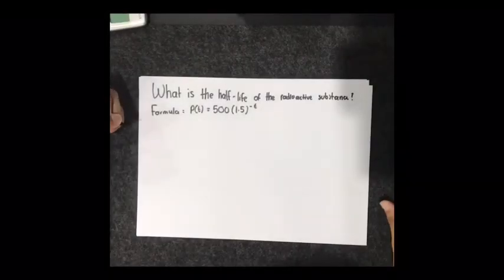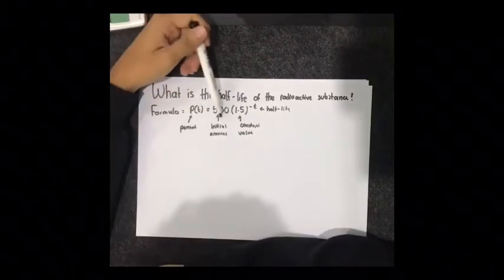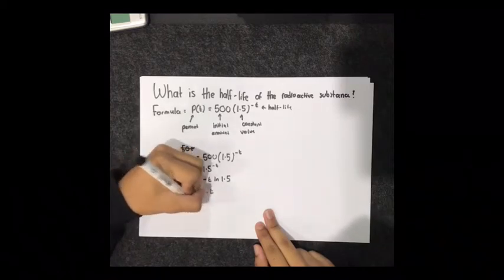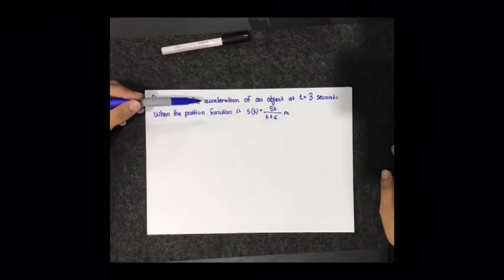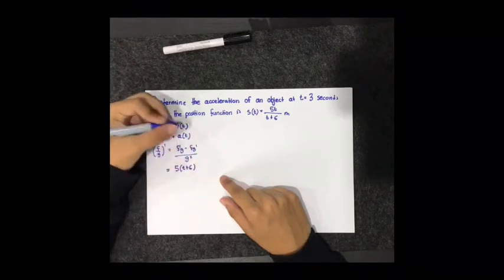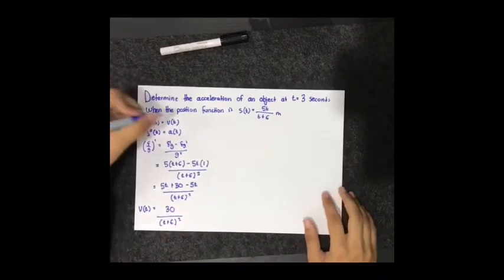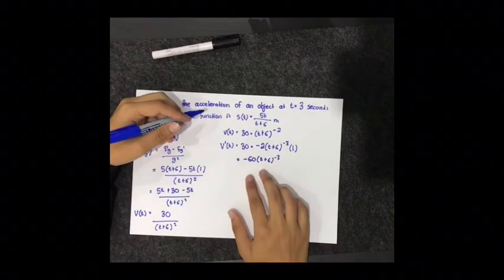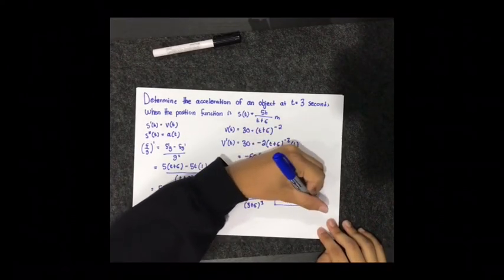Solving real world applications in Calculus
calculus for me easy